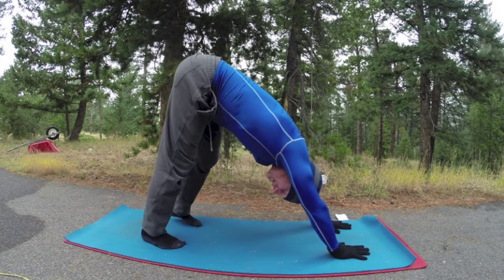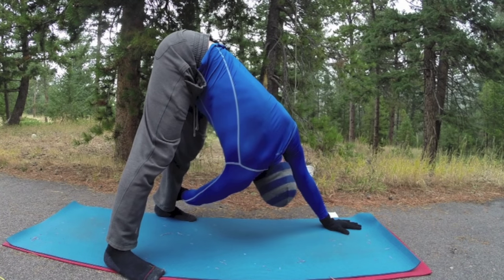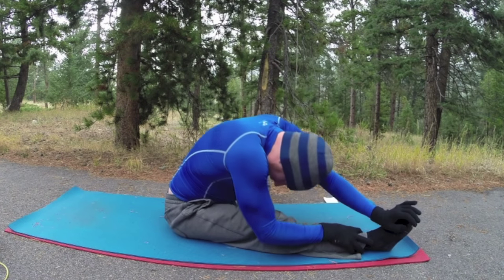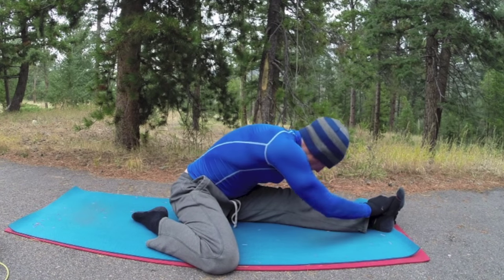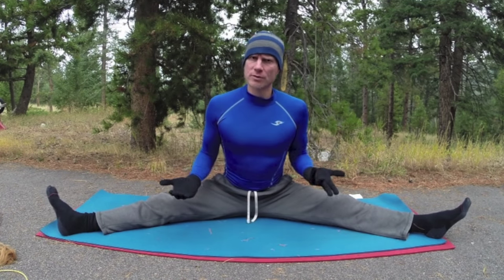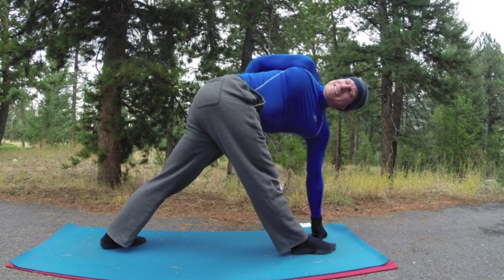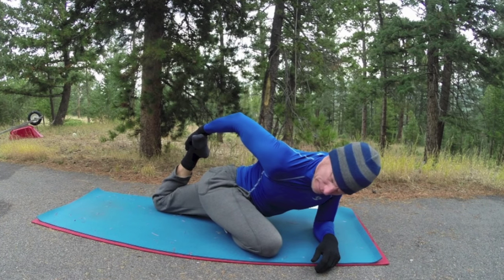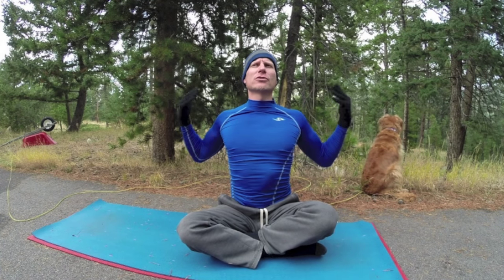40 Minute Total Body Stretch - Sean Vigue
Sean Vigue is known for the best videos on core workouts, Pilates ab workouts, Yoga for beginners, Power Yoga and advanced yogis, sunrise yoga, morning yoga, yoga for men, Pilates for men, fitness for both men and women, yoga and Pilates core training for athletes and total full body workouts.